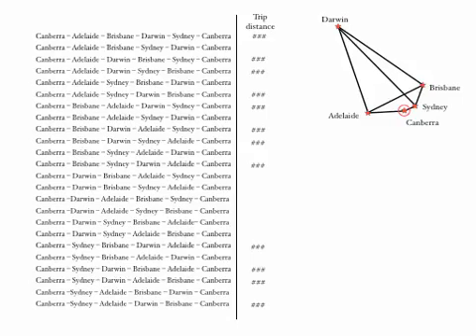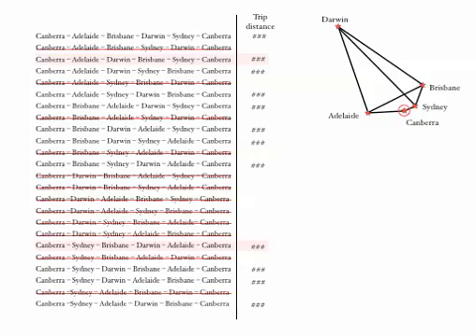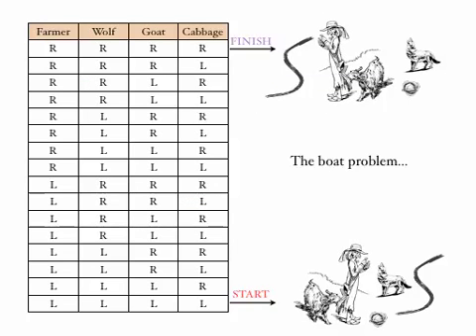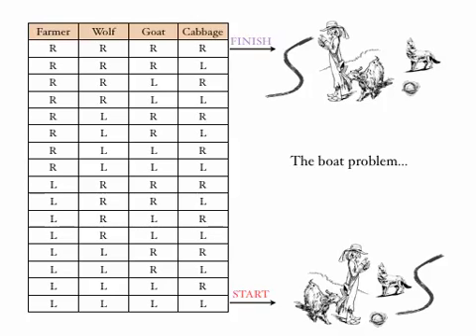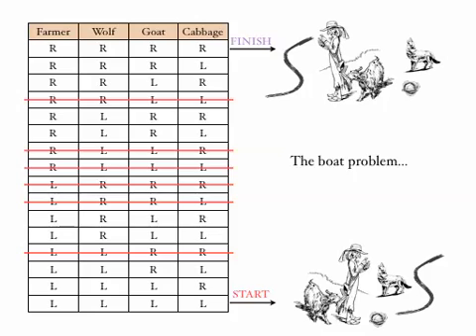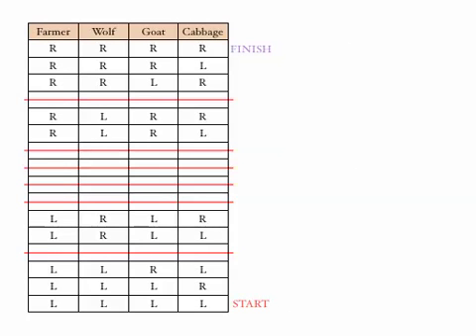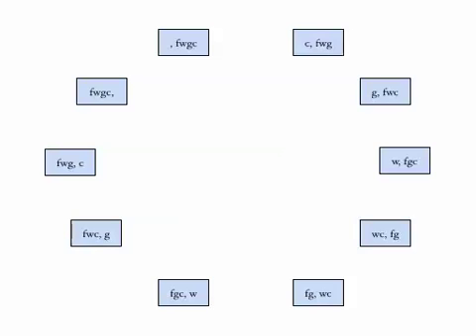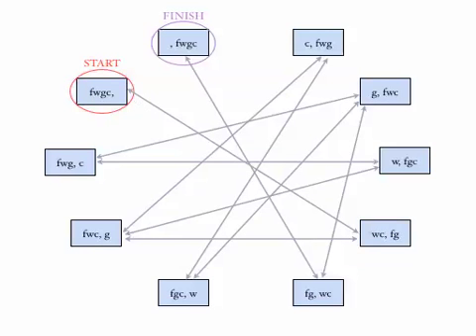Brute Force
In this video, the Brute Force approach is discussed, particularly for the Travelling Salesman and Boat Problems.